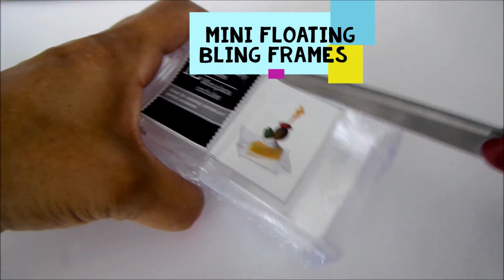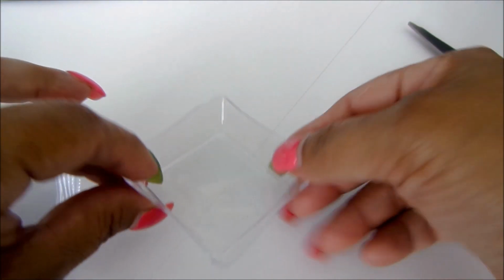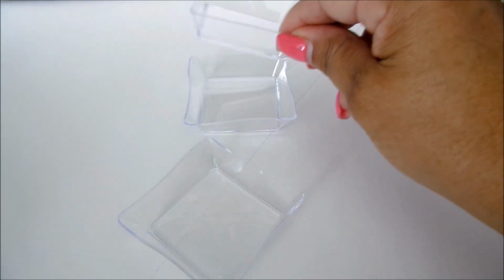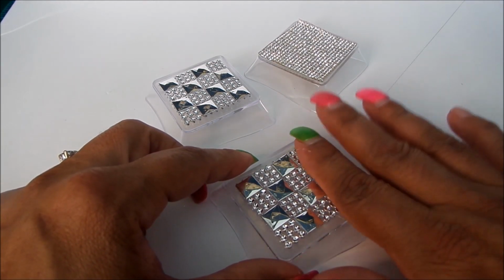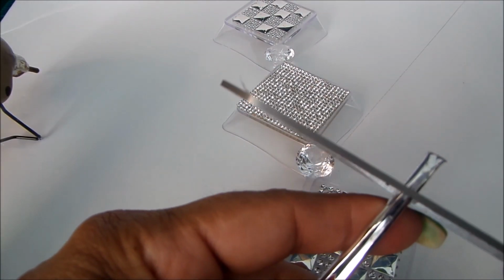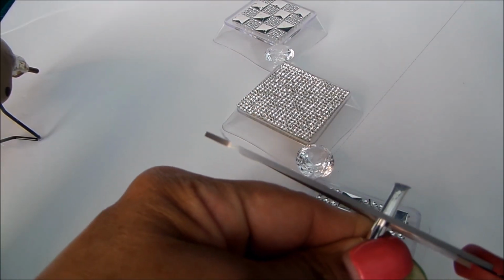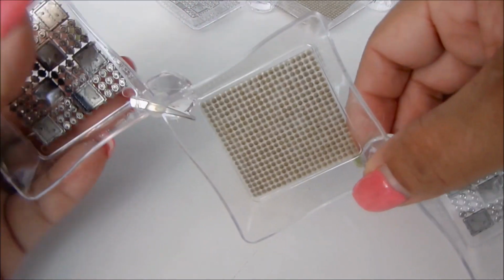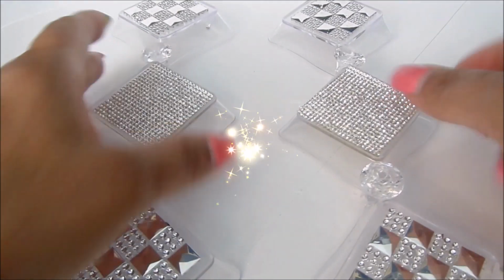MINI WALL FRAMES re Post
In lieu of the Vanity makeover i did i needed something small but pretty to go on either side of  the vanity mirror so heres what i came up with